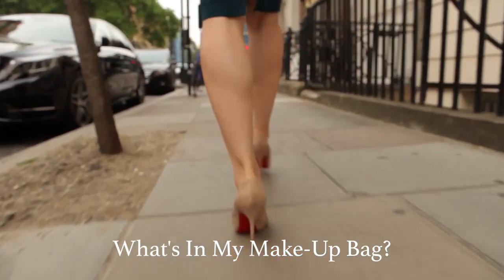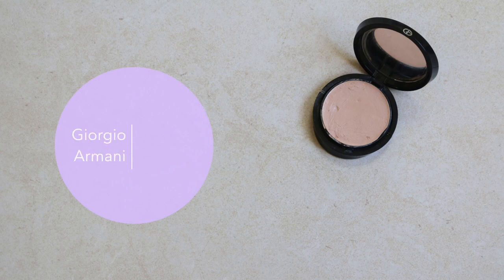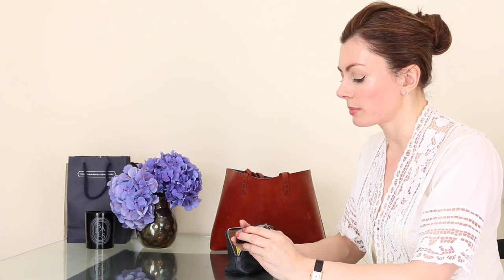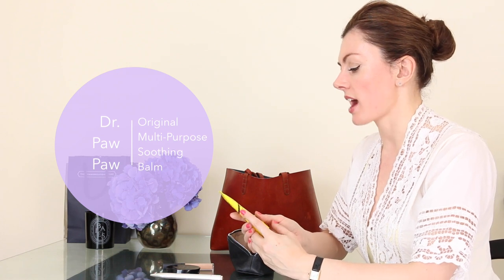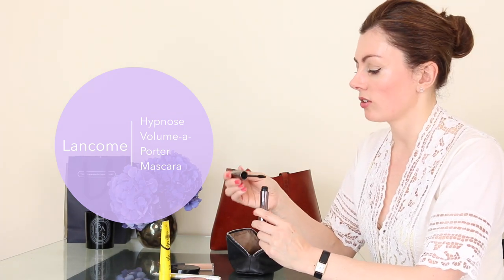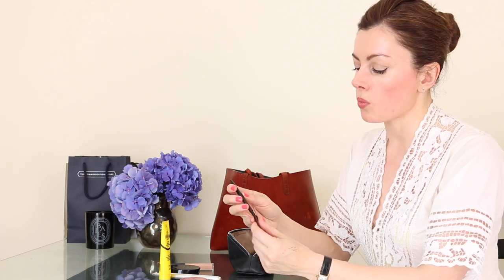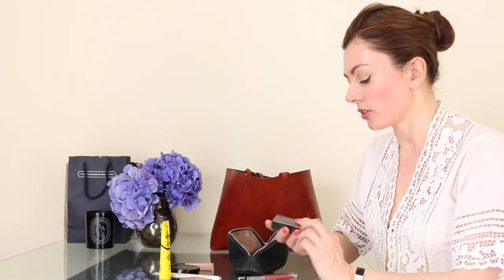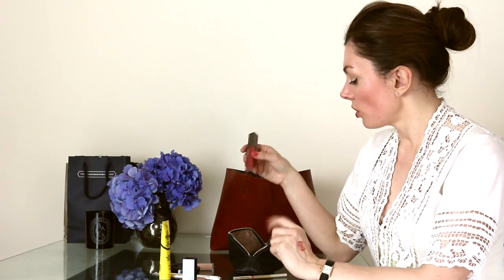What's in my Make Up Bag? | Dr Sam in the City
Dr. Paw Paw All Purpose Soothing Balm